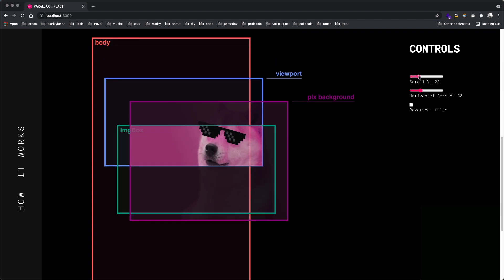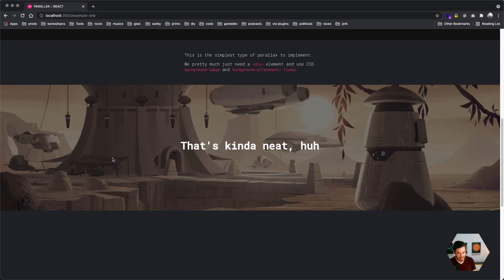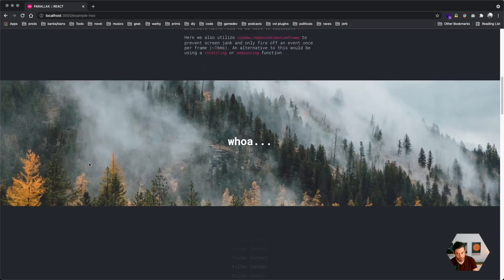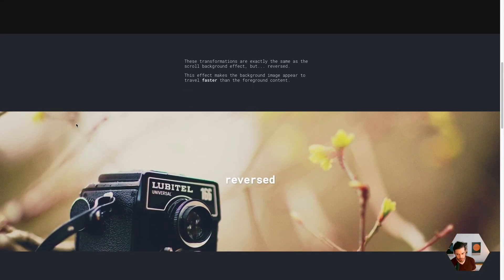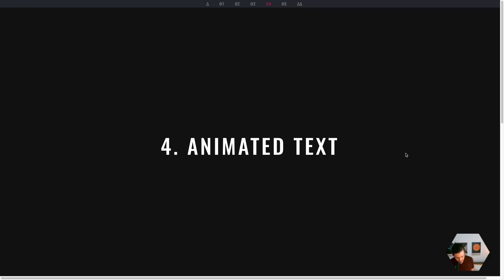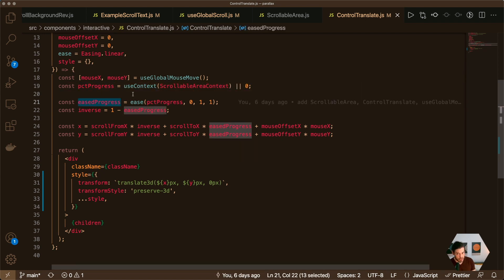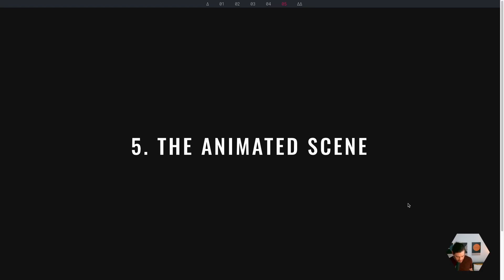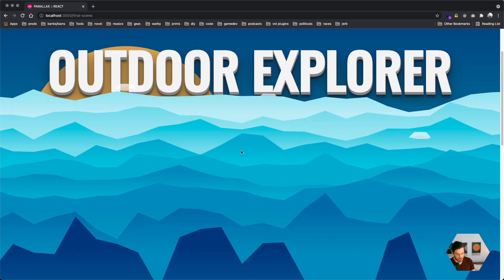5 Ways to Use Parallax In a React App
What started off as a simple effort to Reactify some parallax effects ended up turning into a full-fledged demo. In this video I make an effort to document some of the high-level functionality.

For the final scene, I generated the mountain svgs as well as the picnic table and campfire.

ATTRIBUTIONS / RESOURCES

MUSIC